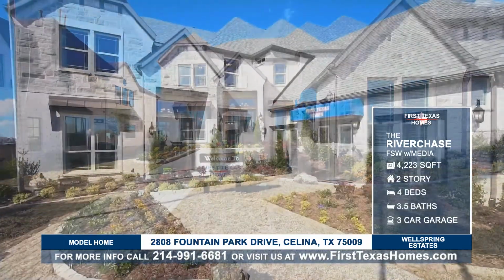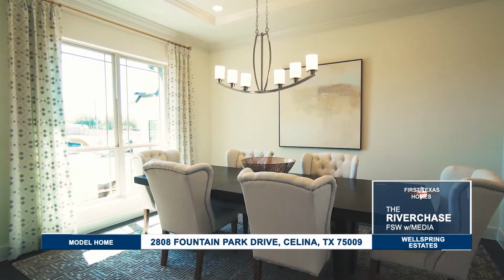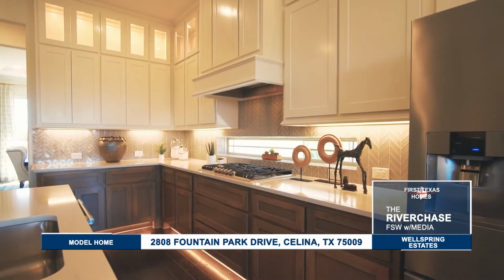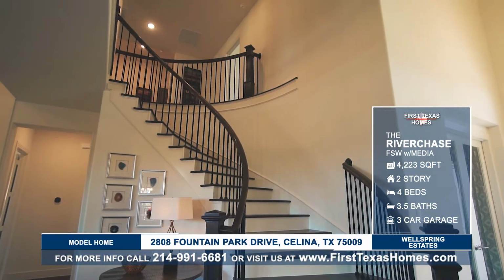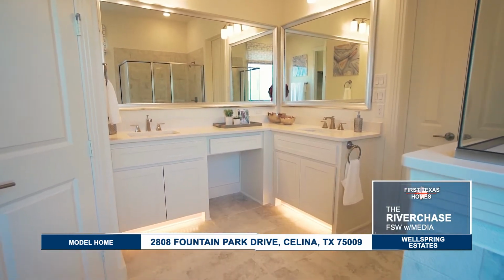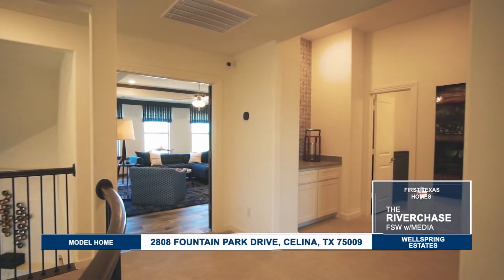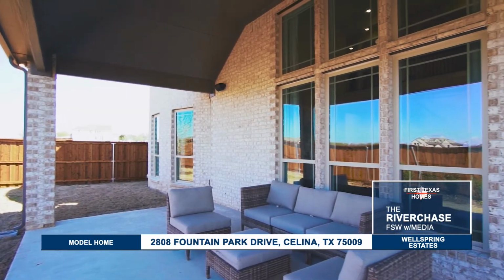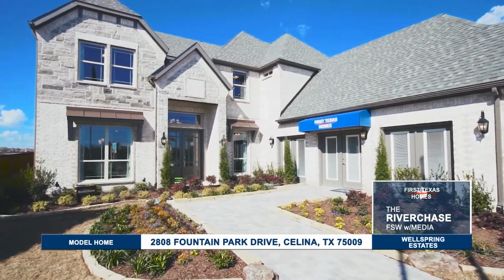First Texas Homes: Model: Wellspring Estates: Riverchase FSW w/Media (2022)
Welcome to First Texas Homes Video Channel! Here you will find several videos of our most popular floorplans and model homes and information about our communities and the experience of owning a new First Texas Home! Each week we will add new videos of our most popular floorplans.